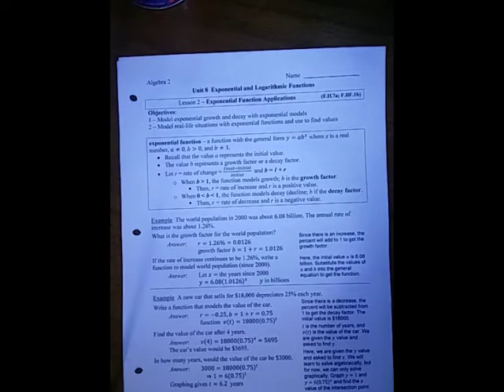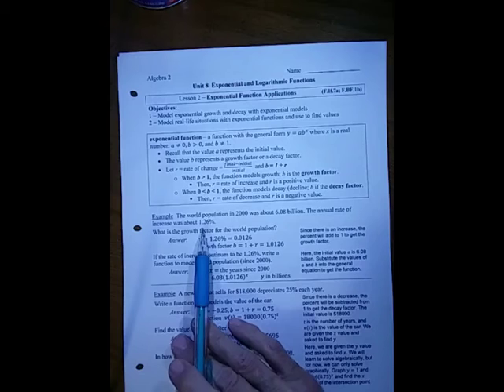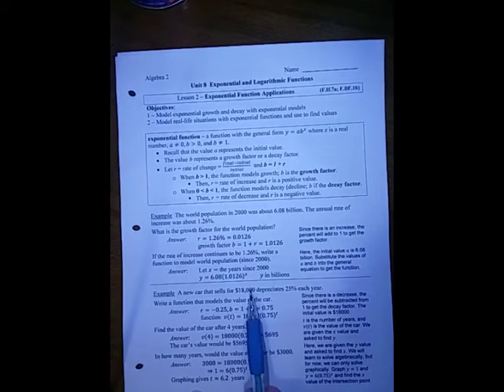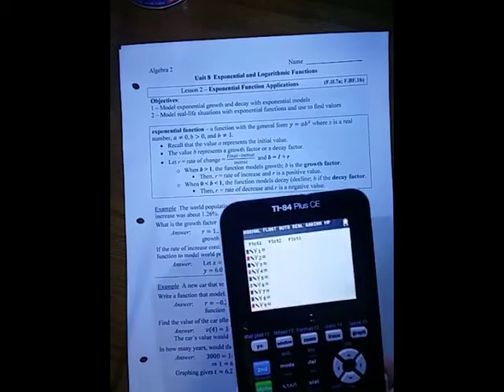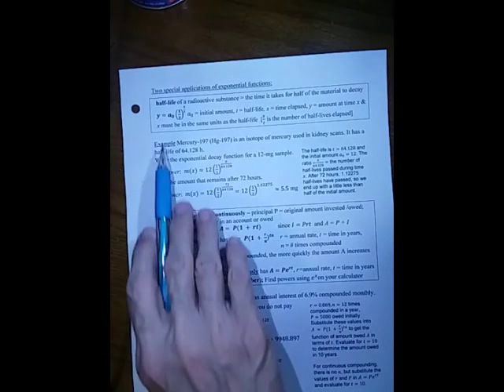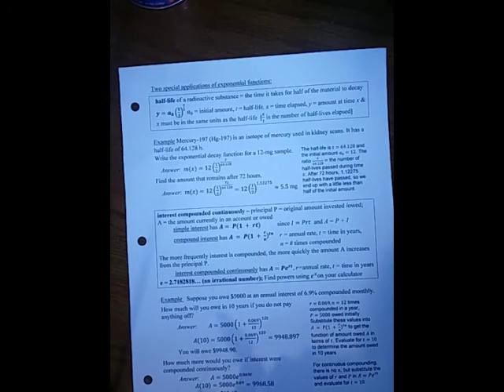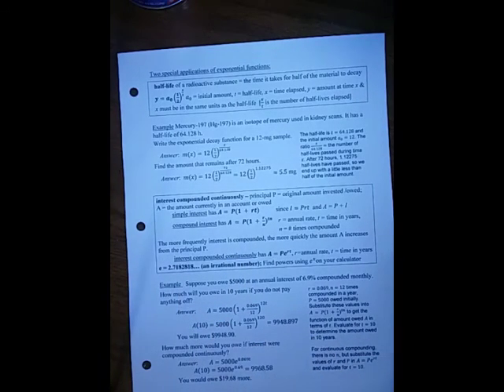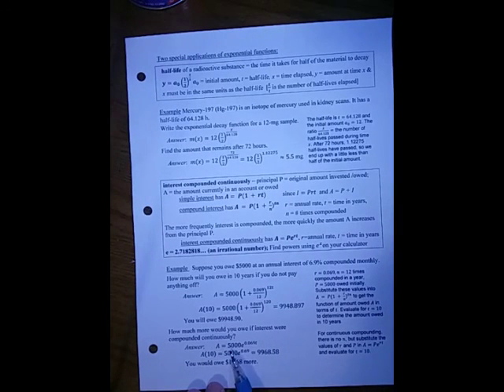A2 Unit 8 Lesson 2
In this lesson, we model exponential growth and decay models including the real-life applications of half-life and compound interest.